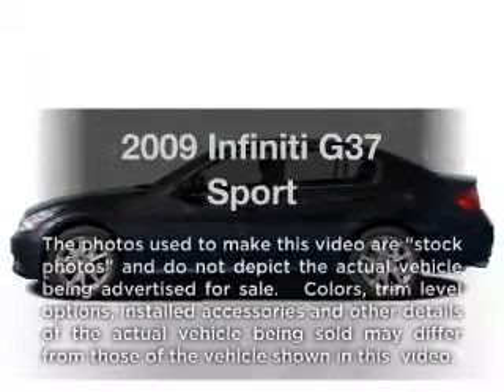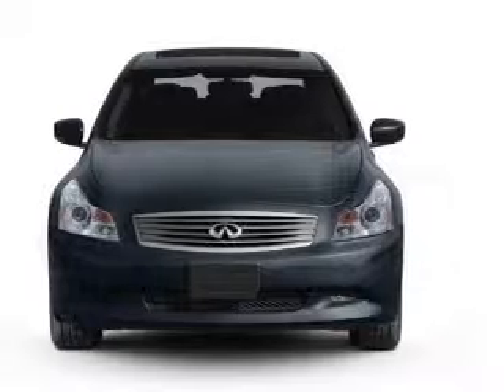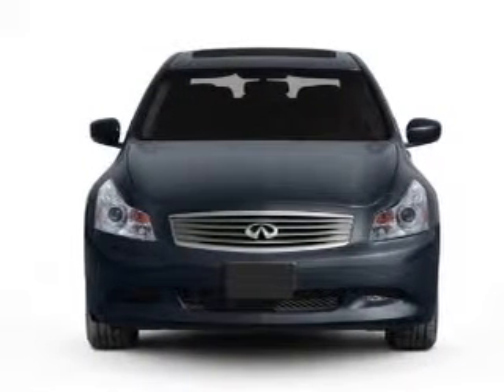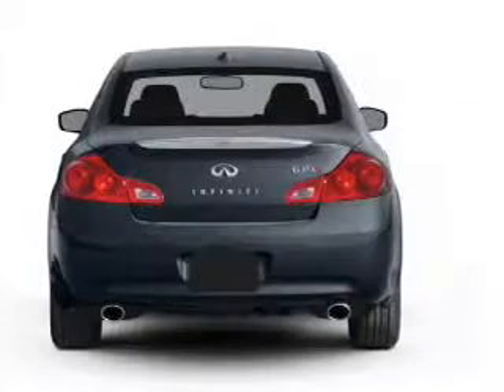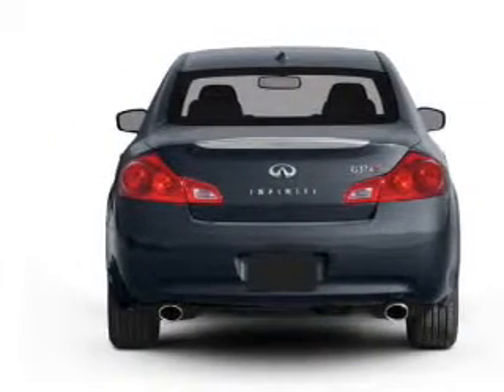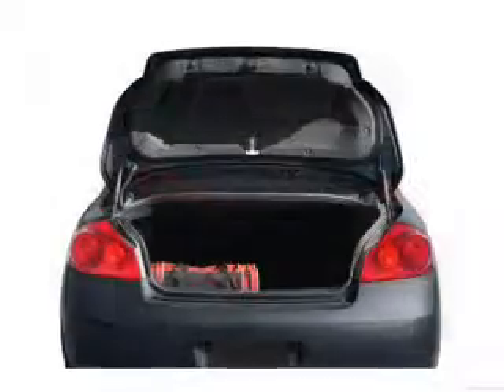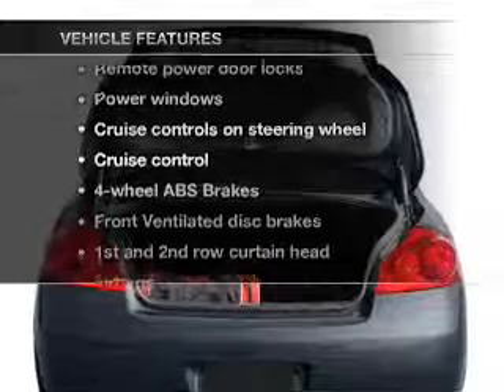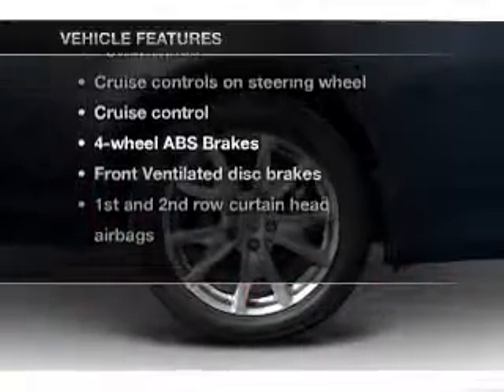2009 Infiniti G37 - Lewisville TX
Year: 2009
Make: Infiniti
Model: G37
Trim: Sport
Engine: 3.7 liter 6 cylinder 24 valve
Transmission: 6-Speed Manual
Color: Black
Mileage: 45875
Address:
1024 South I-35 East, Exit 450